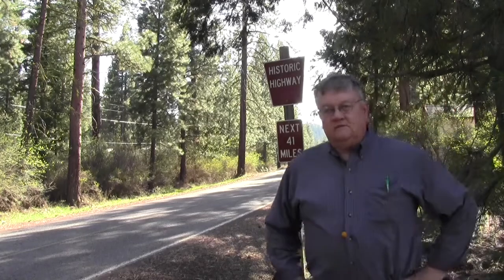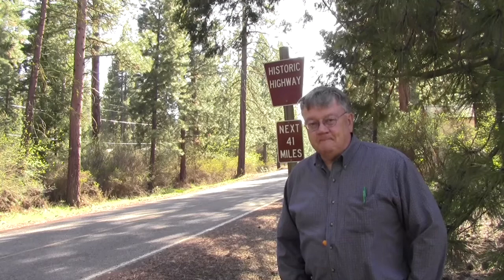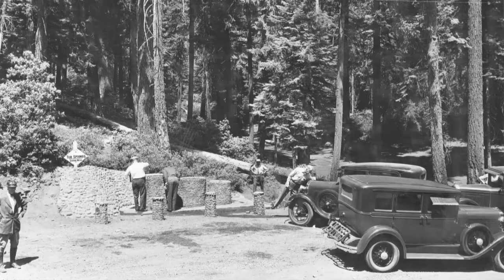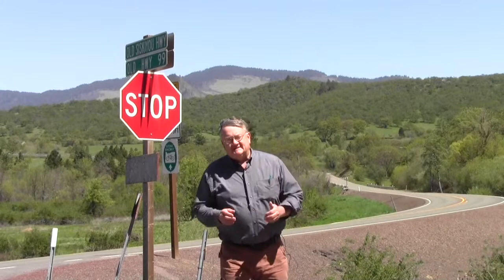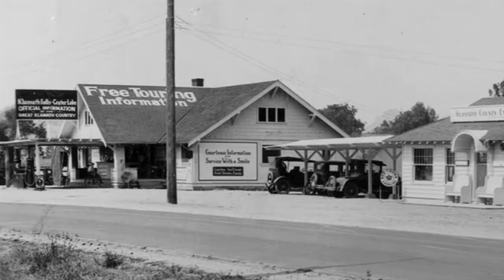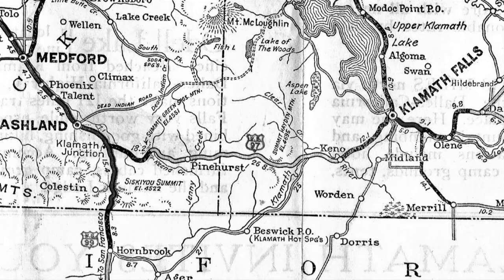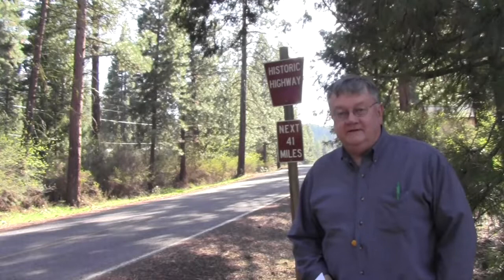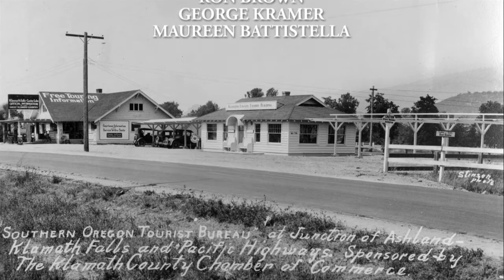Klamath Junction – Museum Photo of the Week for April 28, 2019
This week's video reveals the history of an effort by Klamath County to promote tourism at an important highway junction near Ashland in the 1920s.
Our video also explores some of the history of Highway 66 – originally known as the Ashland-Klamath Falls HIghway, and sometimes referred to as the Greensprings Highway.